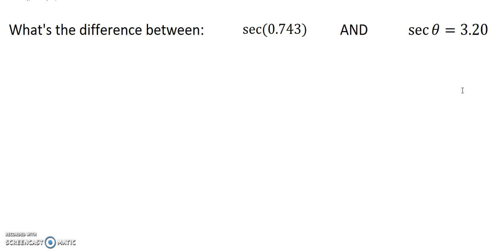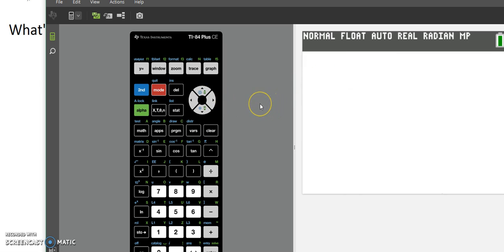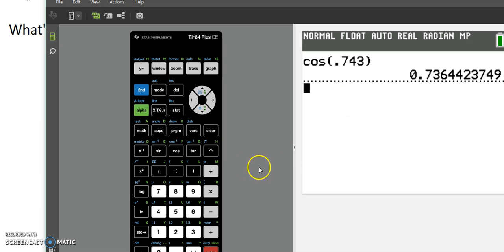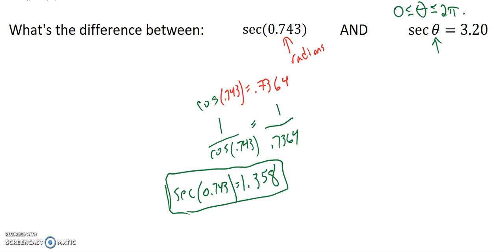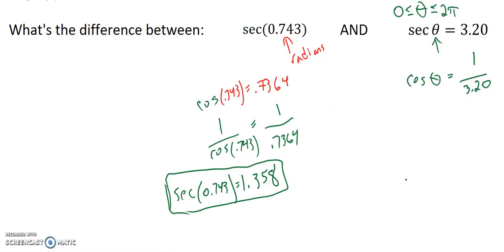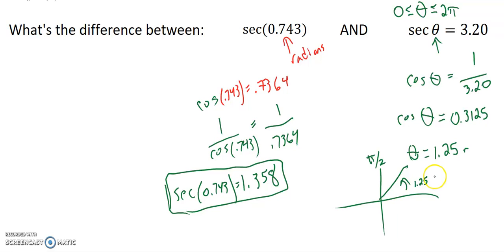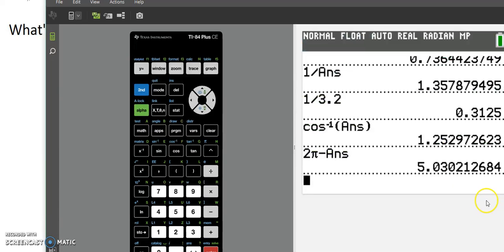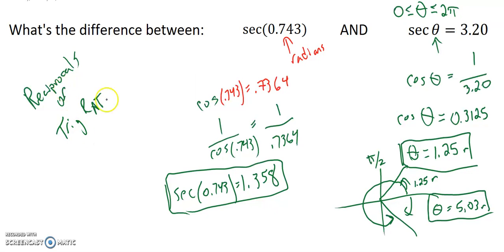Reciprocals and Trig Functions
This video shows how to evaluate a secant function and solve a trig equation for secant.